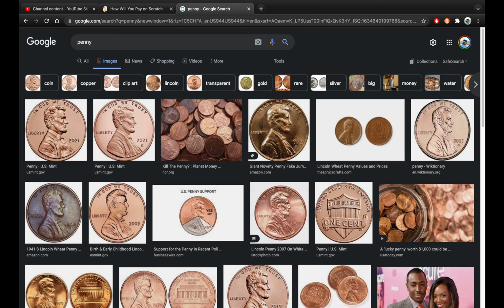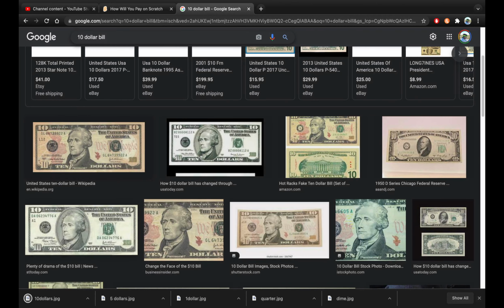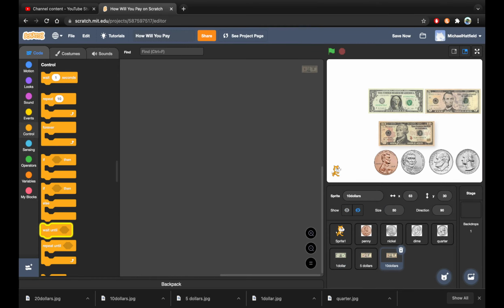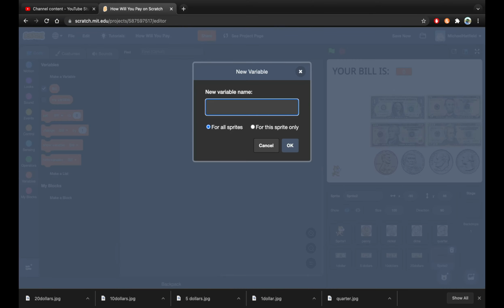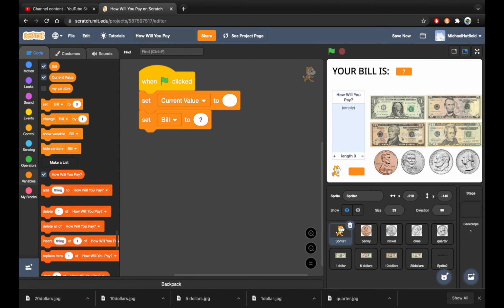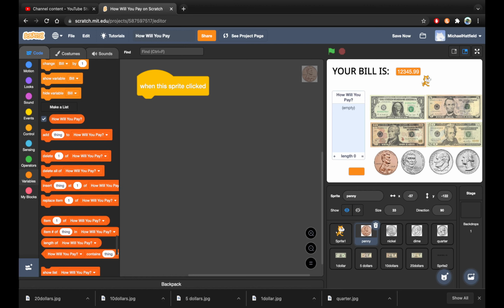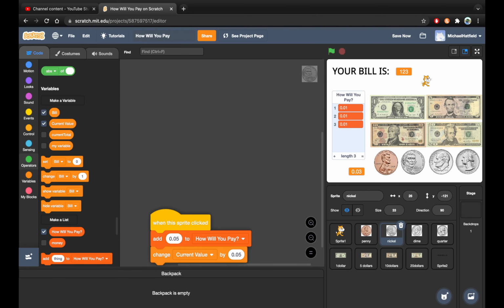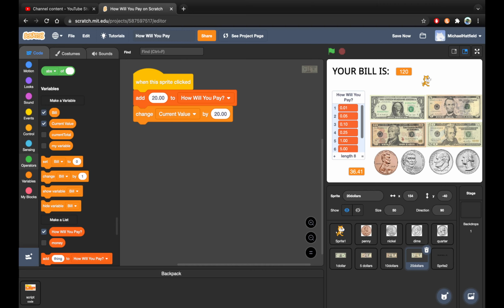Math with Scratch - How Will You Pay Solution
This app will help users learn to count money or, if you are learning Scratch coding, it will help you understand the basics of object oriented programming.  This video is adapted from a lesson on CSandMATH.org.